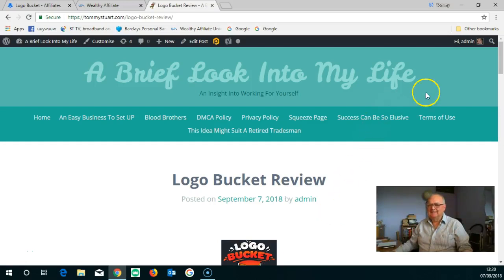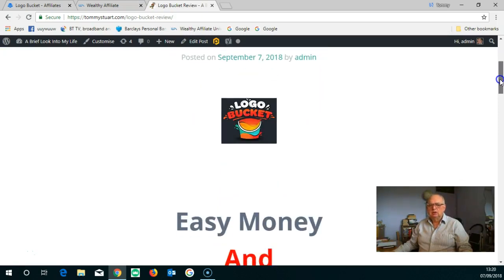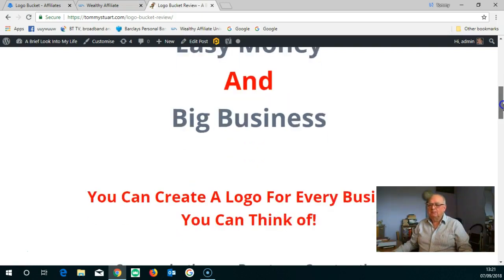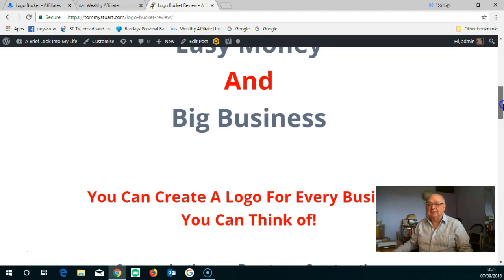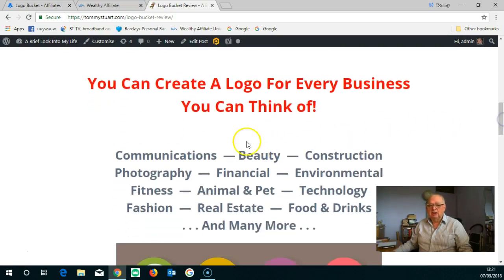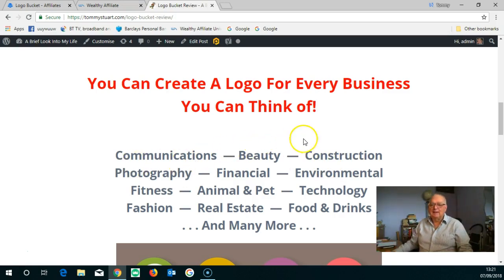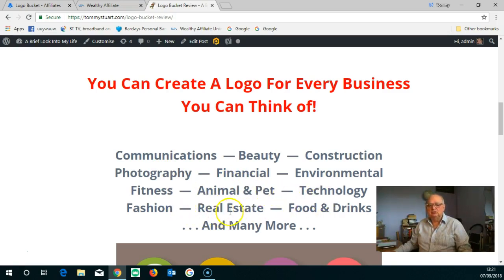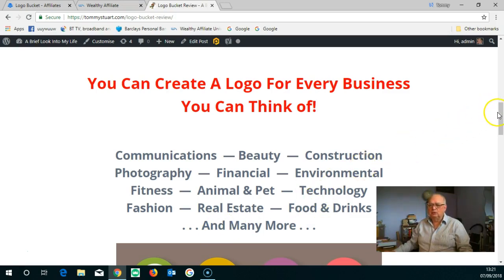Logo Bucket Review & Bonuses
A very nice business selling logos to businesses near where you live and online.